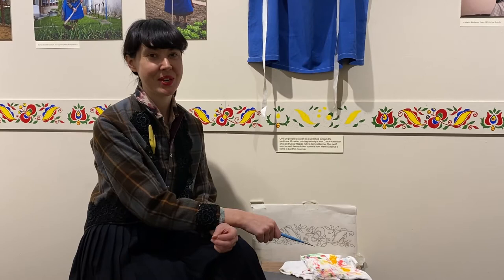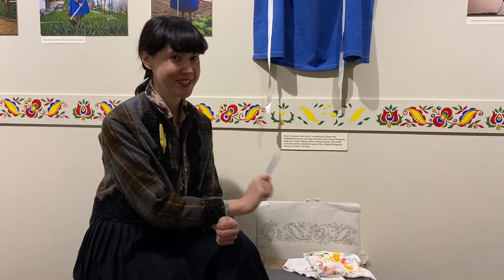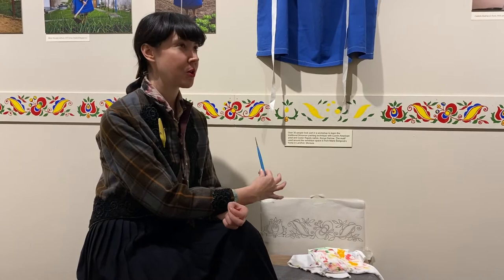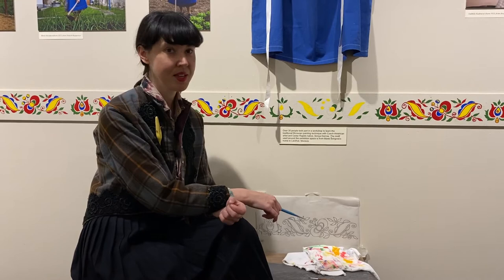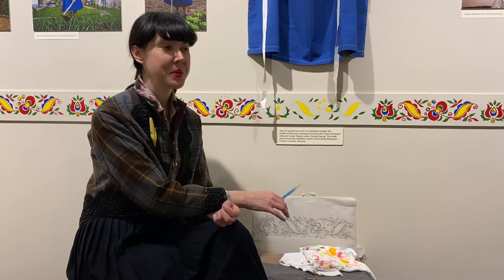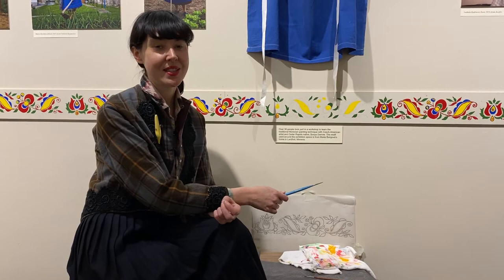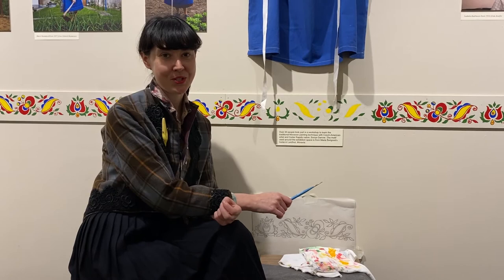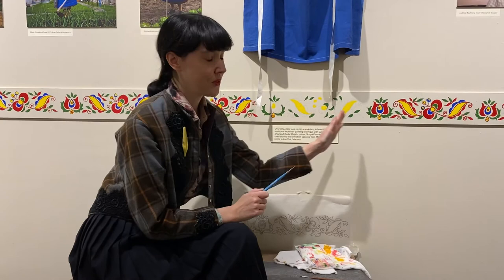"Heritage Caretakers of Moravia": Community Folk Painting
Czech-American artist Sonya Darrow shows the community folk painting project in the NCSML exhibit "Heritage Caretakers of Moravia".